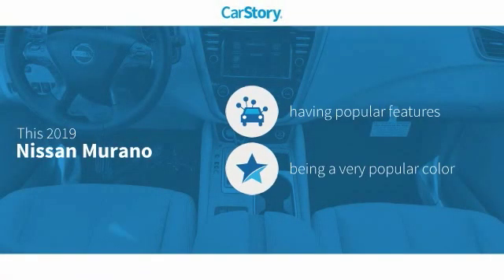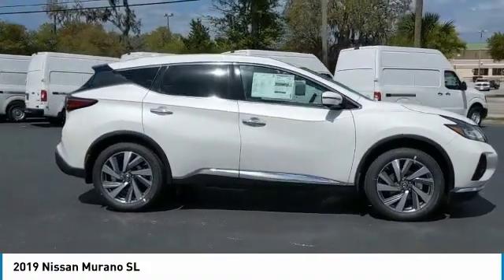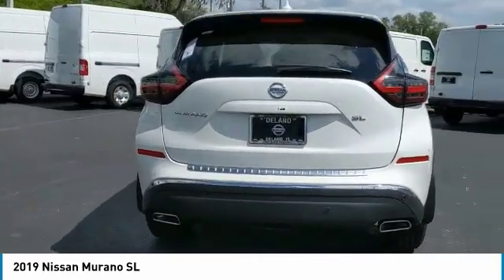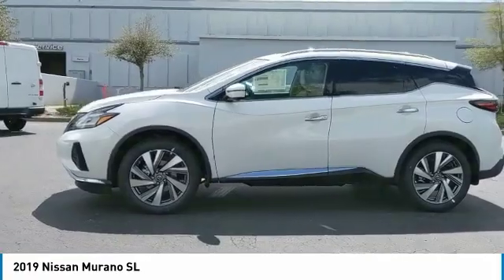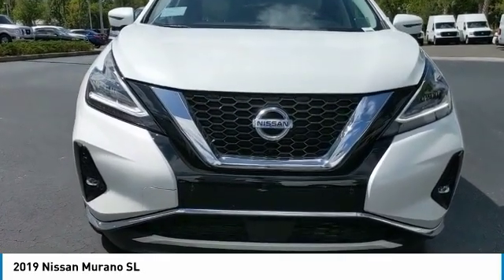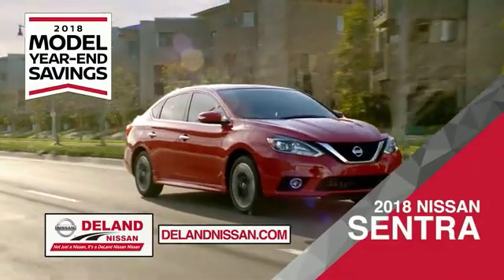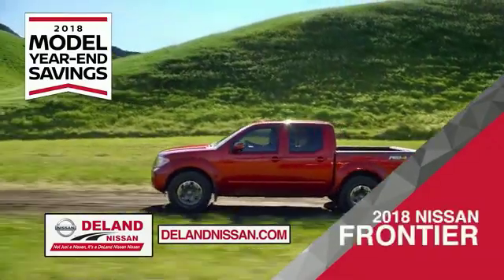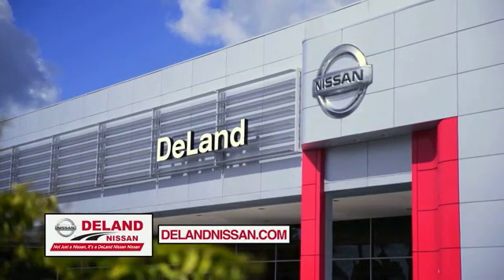2019 Nissan Murano DeLand Nissan N116313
Financing

Payment Calculator

Service Appointment

Deland Nissan
2600 S. Woodland Blvd.

2019 Nissan Murano SL Pearl White 3.5L 6-Cylinder 20/28 City/Highway MPGCVT with Xtronic.